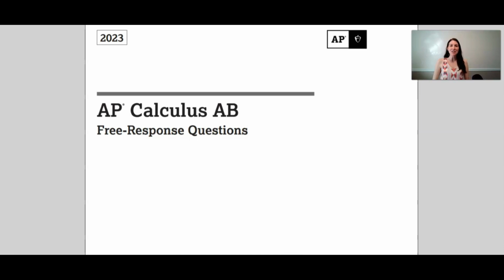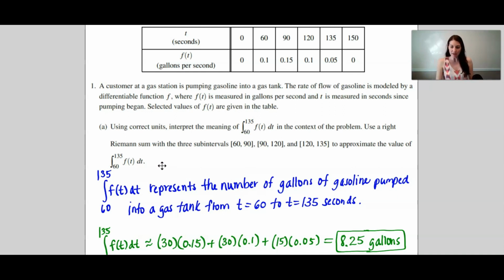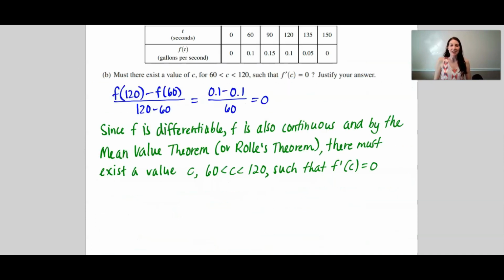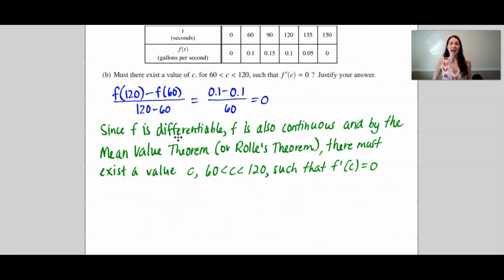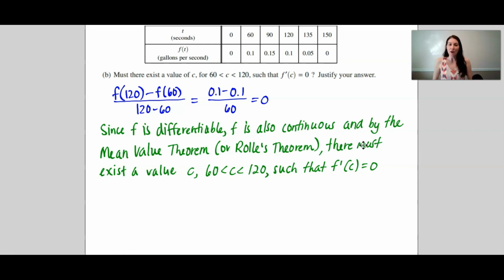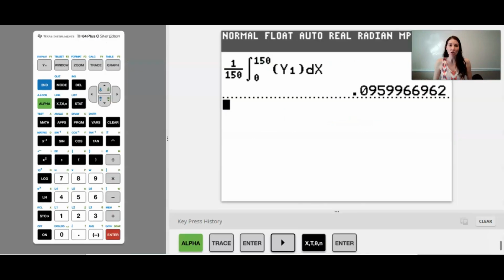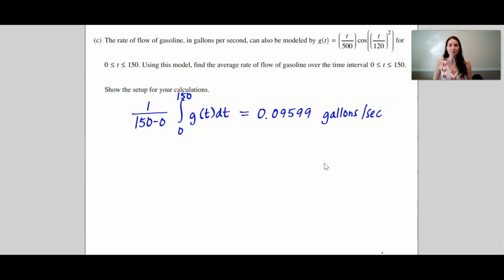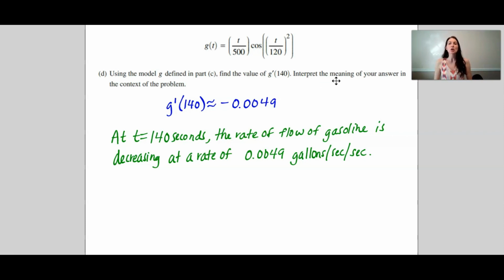AP Calculus AB & BC 2023 Exam FRQ #1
High School Math Teacher explains FRQ #1 from the AP Calculus AB & BC Exams!